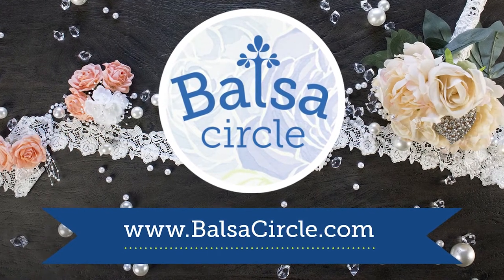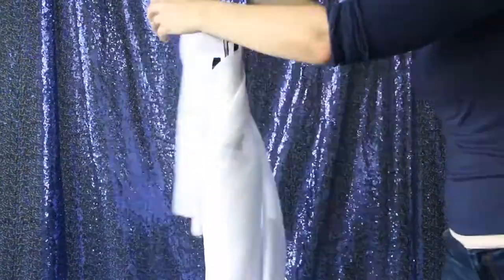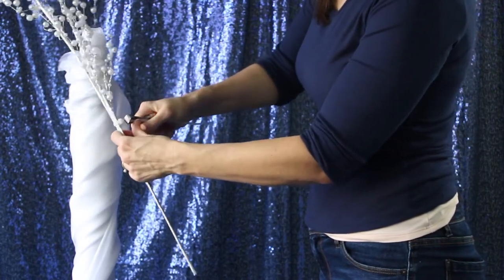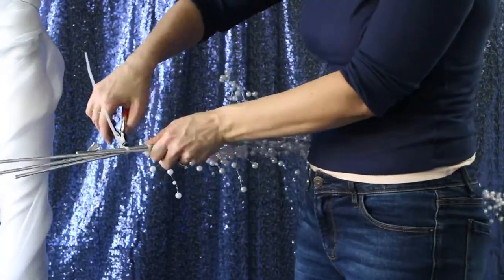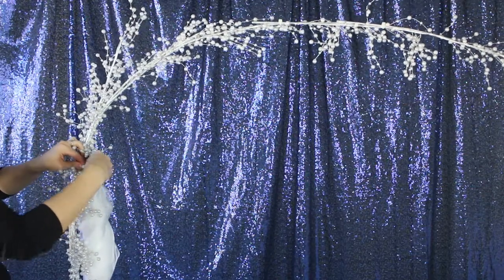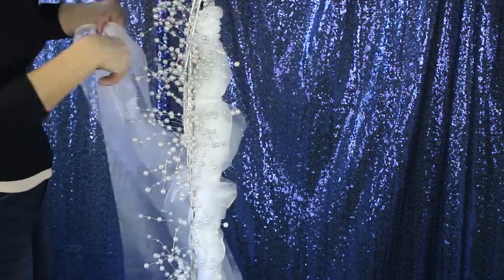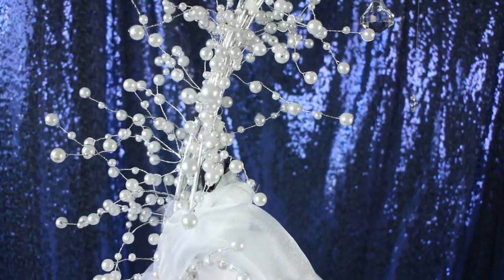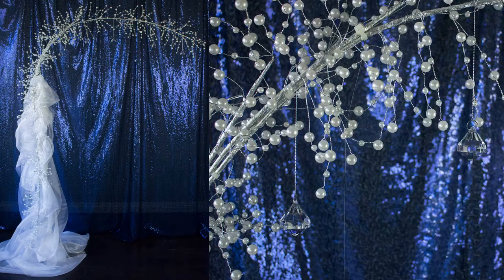Half Arch with Pearls | DIY Wedding Altar | BalsaCircle.com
We'll show you how to make a gorgeous winter wonderland arch for your upcoming wedding or special event!

Tools List:
23" tall 6 pcs White Pearl Sprays with Wired Stems
12" x 10 yards White Chiffon Fabric Bolt

We used 1 leg/stand of the premium backdrop stand because it's bottom heavy but you can use any mono stand or decorate an existing arch. Make sure to grab plenty of zip ties for this DIY, it's the fastest way we found to make this arch!